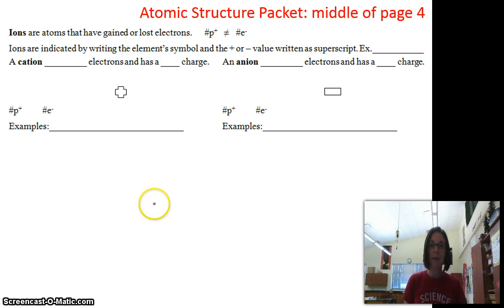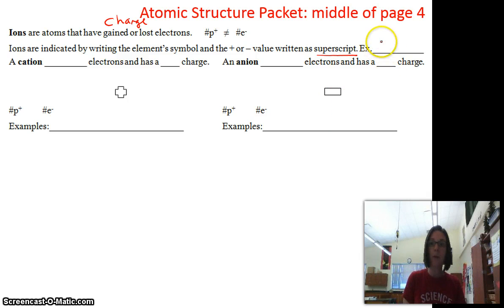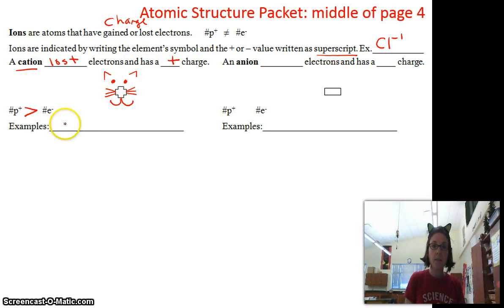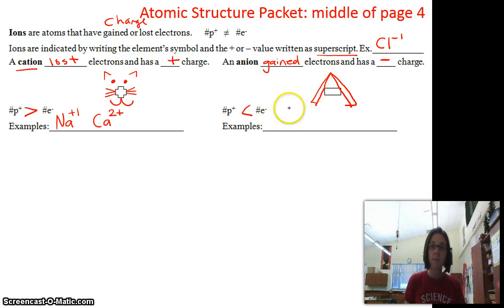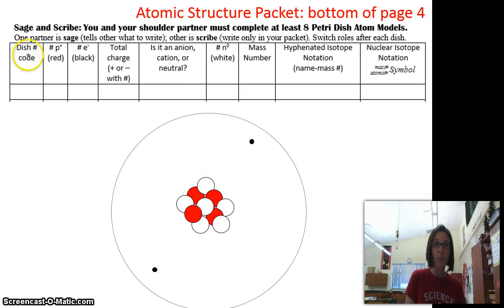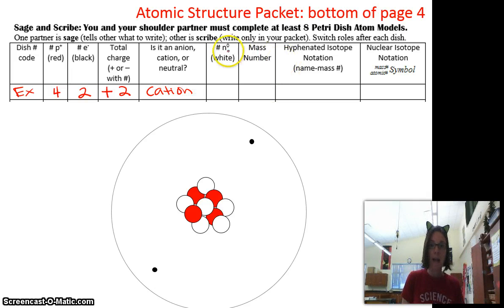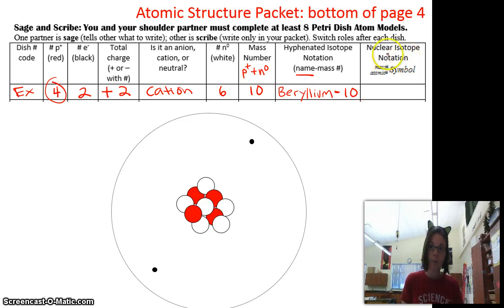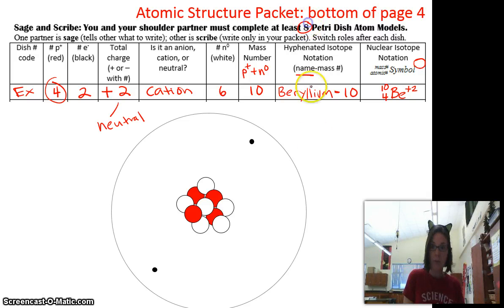atomic structure notes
I explain the subatomic particles and isotope notations.